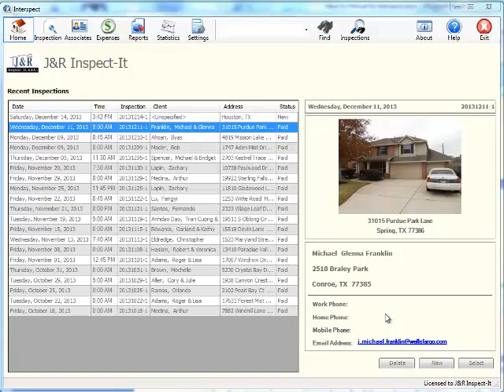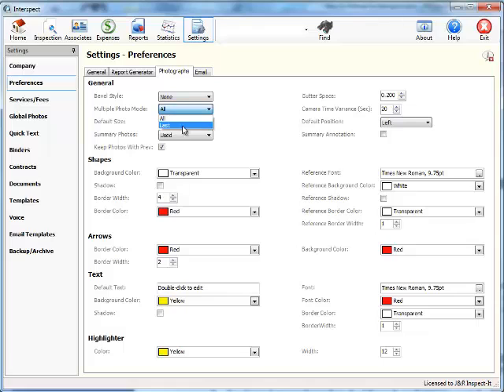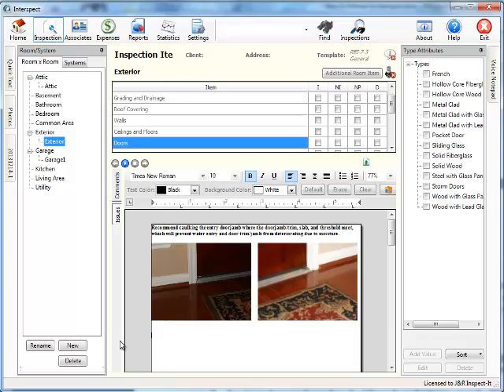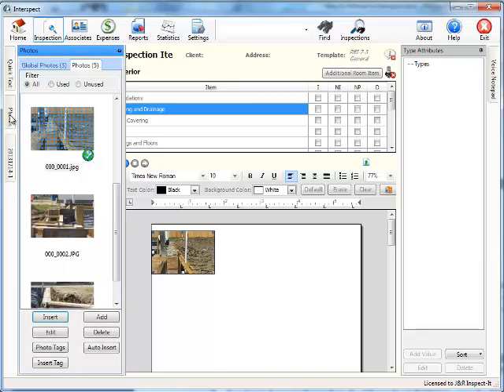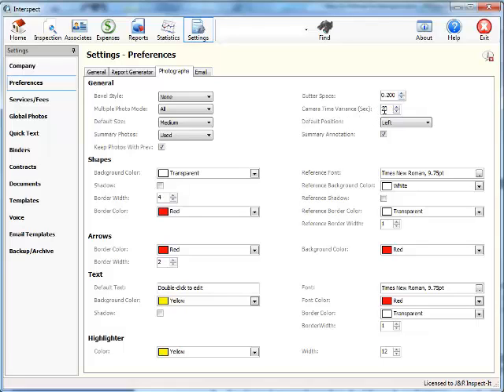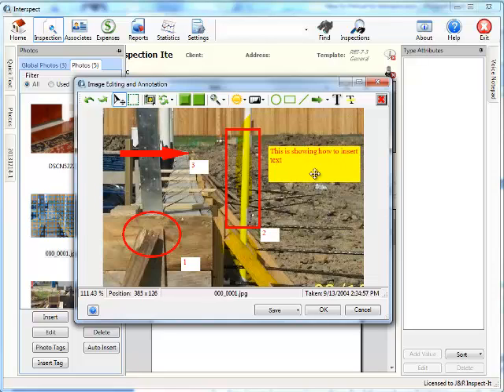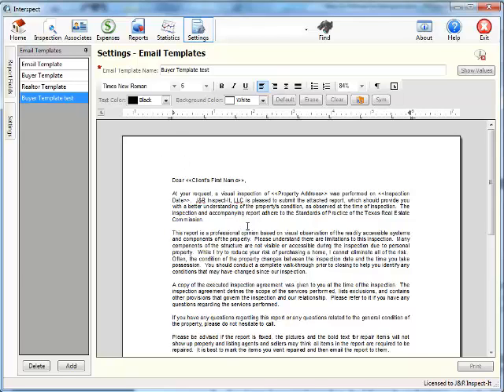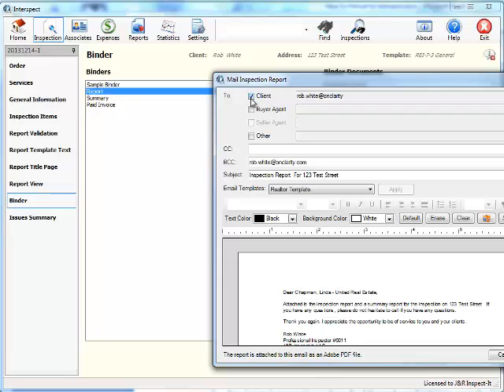Preference photo email